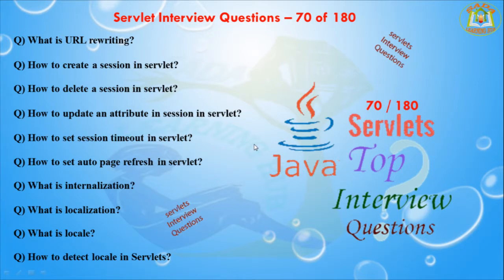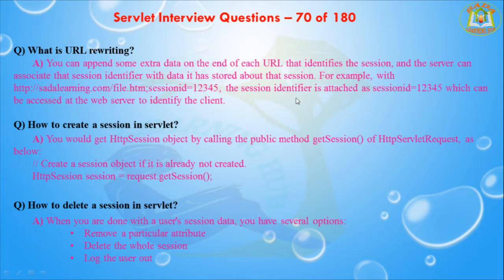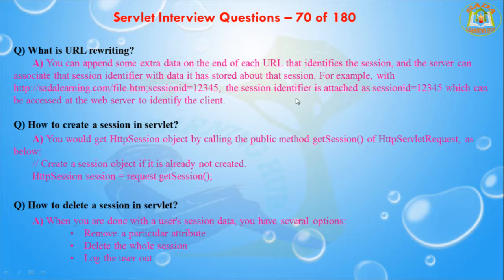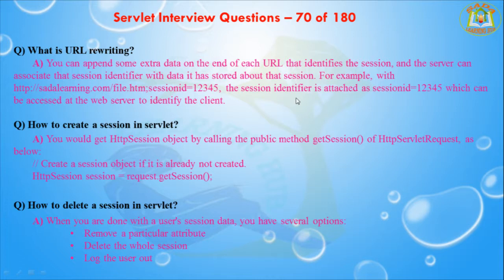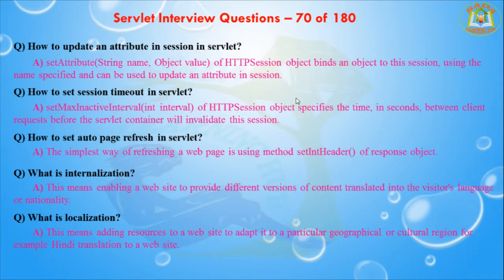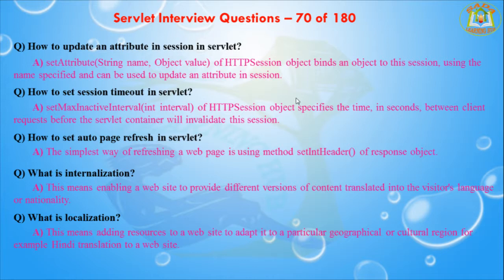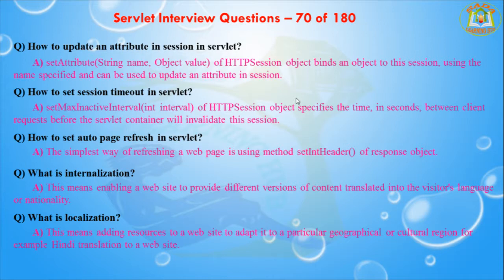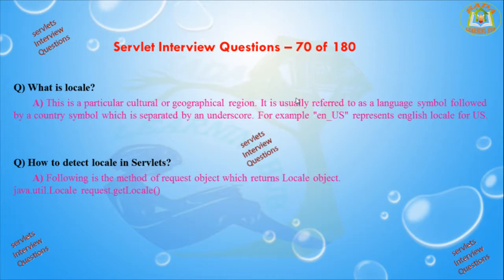Servlet Interview Questions – 70 out of 180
This video can help you to learn Servlet Technology interview questions with explanation

Q) What is URL rewriting?
Q) How to create a session in servlet?
Q) How to delete a session in servlet?
Q) How to update an attribute in session in servlet?
Q) How to set session timeout in servlet?
Q) How to set auto page refresh in servlet?
Q) What is internalization?
Q) What is localization?
Q) What is locale?
Q) How to detect locale in Servlets?